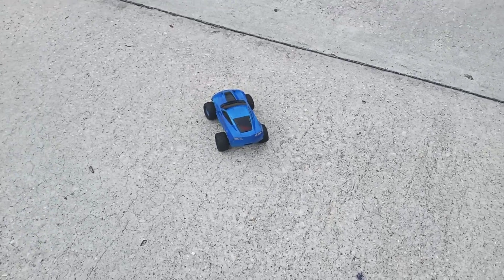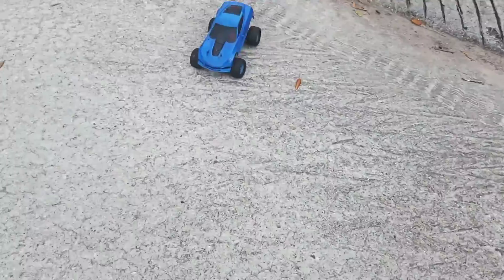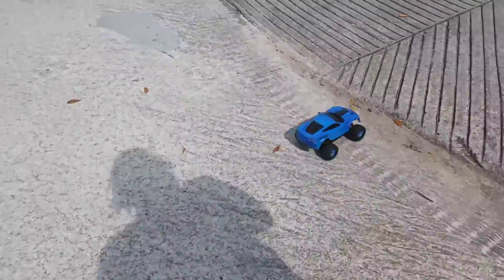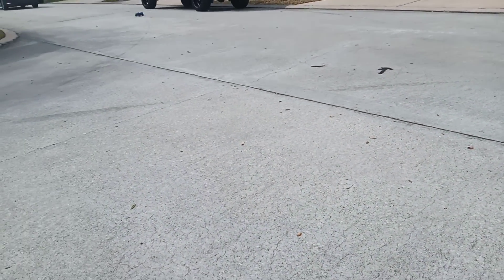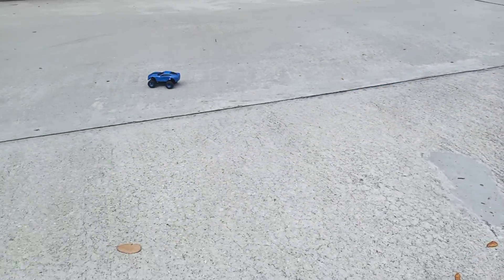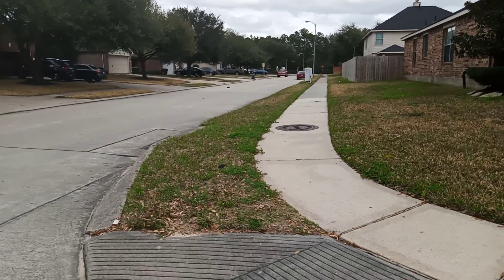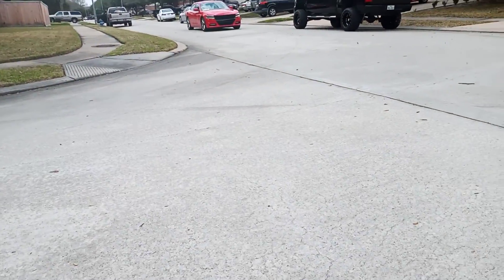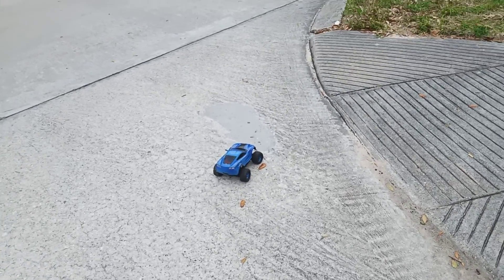custom traxxas Teton Corvette test run (1)